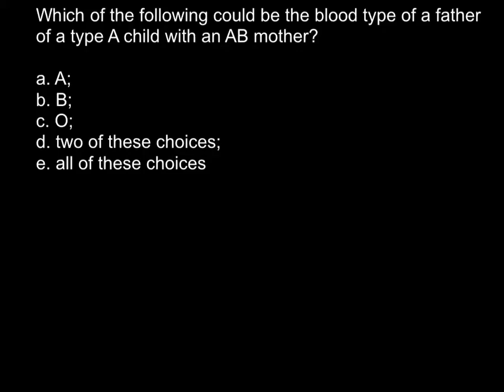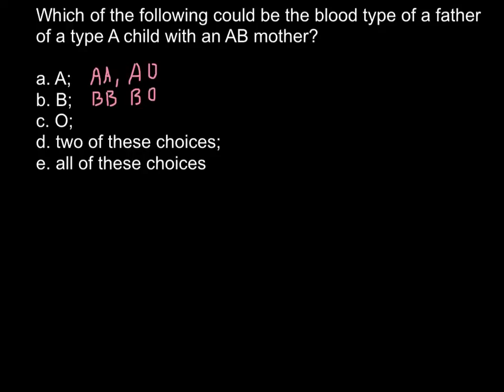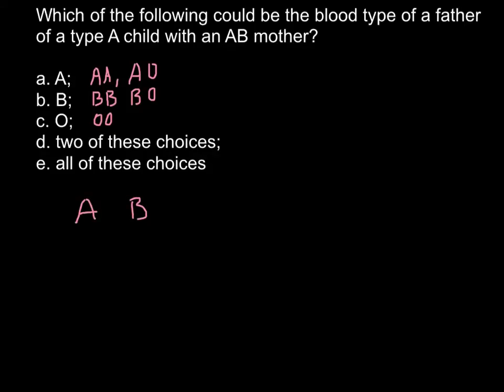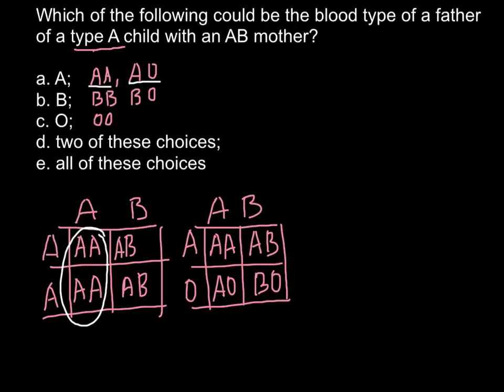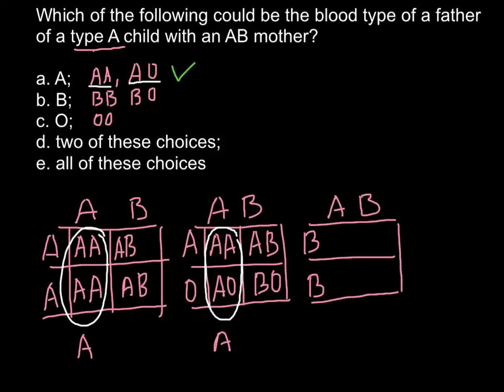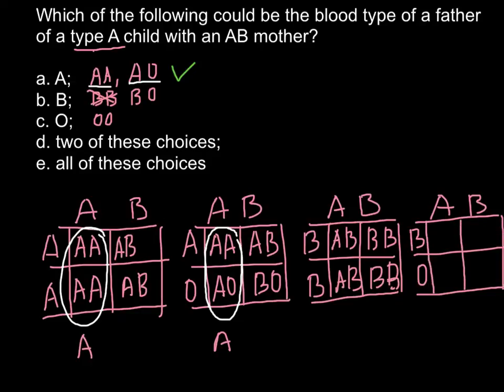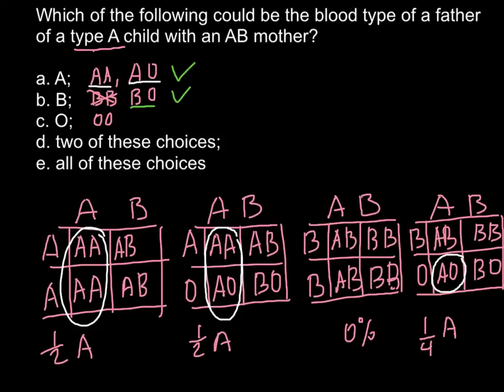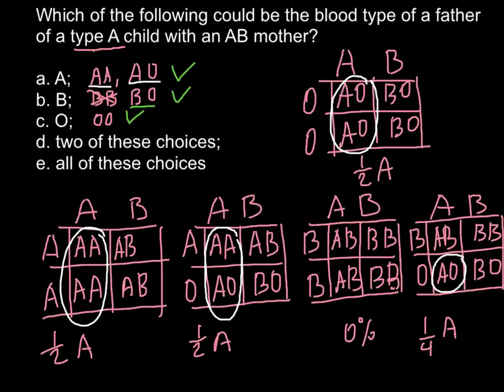ABO blood group problem solution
Your blood is typed, or classified, according to the presence or absence of certain markers (antigens) found on red blood cells and in the plasma that allow your body to recognize blood as its own. If another blood type is introduced, your immune system recognizes it as foreign and attacks it, resulting in a transfusion reaction.

ABO blood type system

The ABO system consists of A, B, AB, and O blood types. People with type A have antibodies in the blood against type B. People with type B have antibodies in the blood against type A. People with AB have no anti-A or anti-B antibodies. People with type O have both anti-A and anti-B antibodies. People with type AB blood are called universal recipients, because they can receive any of the ABO types. People with type O blood are called universal donors, because their blood can be given to people with any of the ABO types. Mismatches with the ABO and Rh blood types are responsible for the most serious, sometimes life-threatening, transfusion reactions.

Rh system

The Rh system classifies blood as Rh-positive or Rh-negative, based on the presence or absence of Rh antibodies in the blood. People with Rh-positive blood can receive Rh-negative blood, but people with Rh-negative blood will have a transfusion reaction if they receive Rh-positive blood. Transfusion reactions caused by mismatched Rh blood types can be serious.

Minor blood types

There are over 100 other blood subtypes. Most have little or no effect on blood transfusions, but a few of them may be the main causes of mild transfusion reactions. Mild transfusion reactions are frightening, but they are rarely life-threatening when treated quickly.